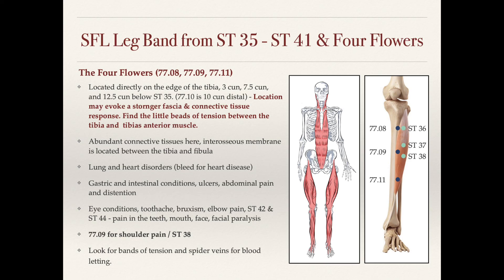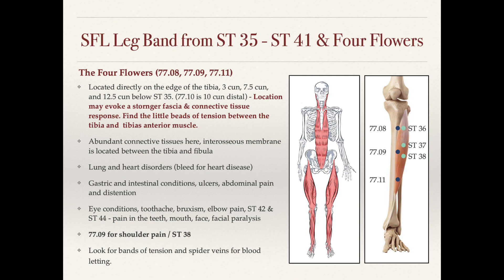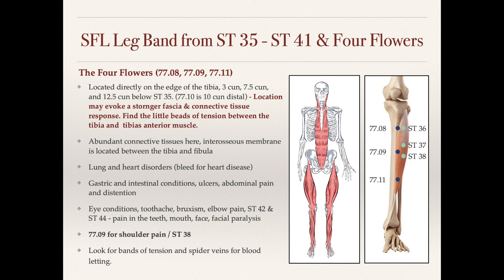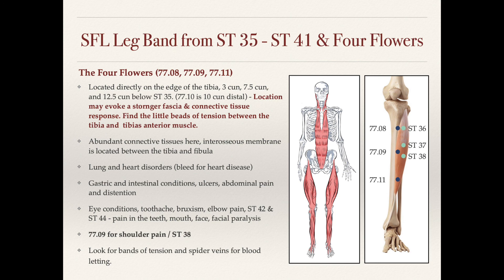Acupuncture Point Stomach 36, Myofascial Lines, and the Four Flowers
This video comes from the 201 course and discusses the line of points from ST 35 - ST 41. It also compares acupuncture points like Stomach 36, 37, and 38 to Master Tung's points the Four Flowers. These points are all on the superficial front myofascial line.